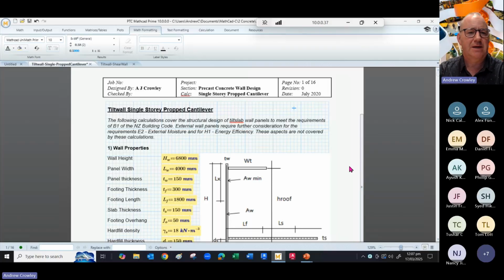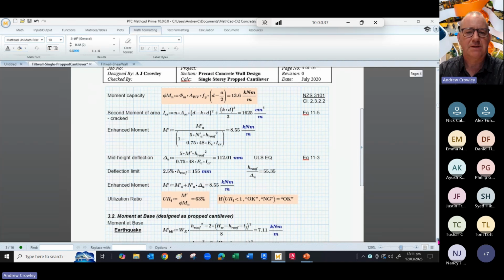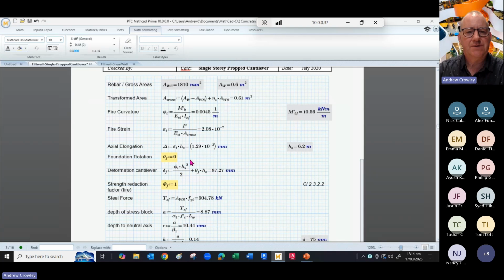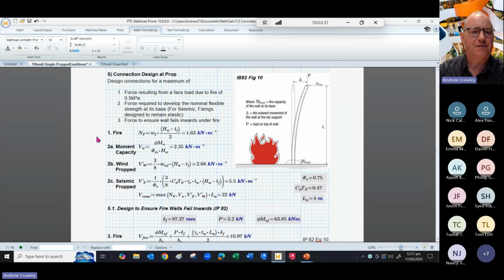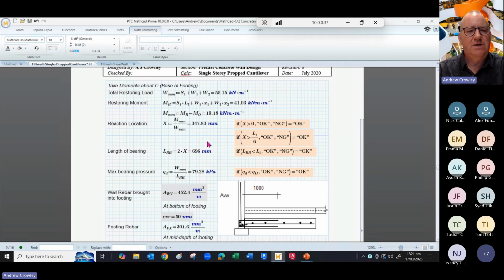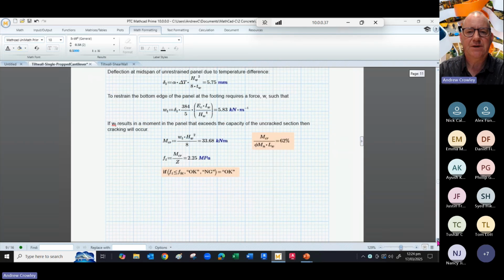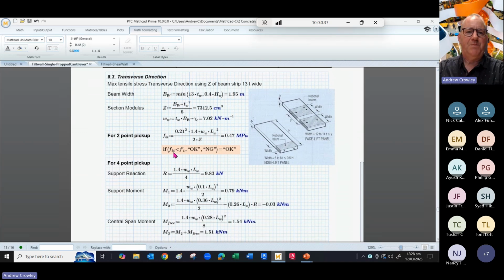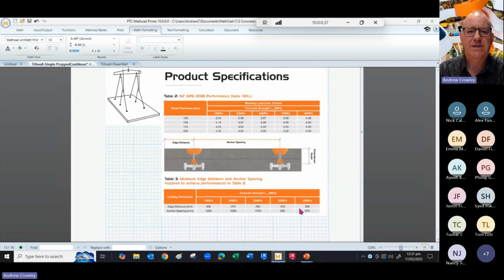Mathcad for Structural Engineers - Tiltslab Design for out of plane behaviour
Mathcad for Structural Engineers - Design of Precast Concrete “Tiltslab” Walls - Design for out of plane behaviour

Extract from CPD Seminar #30 "Design of Precast Concrete “Tiltslab” Walls"